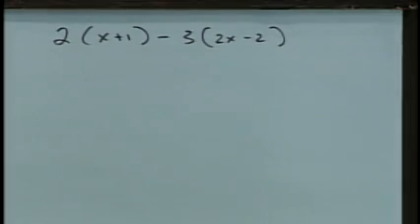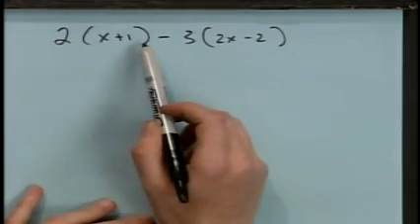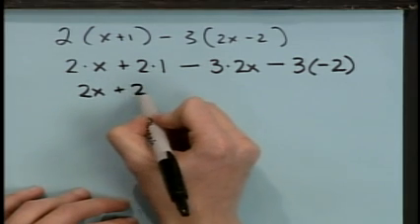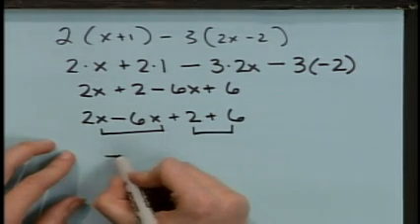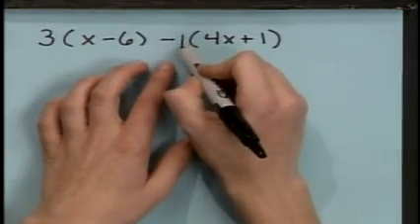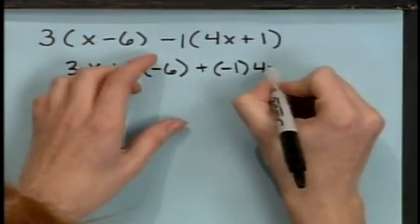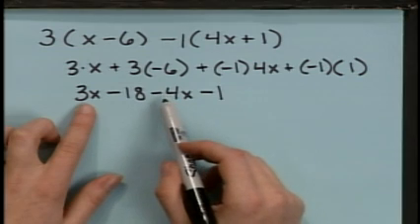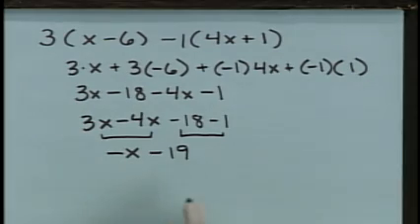Ali's Corner - Simplifying Expressions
Math Mentor's Ali explains the process of simplifying expressions.